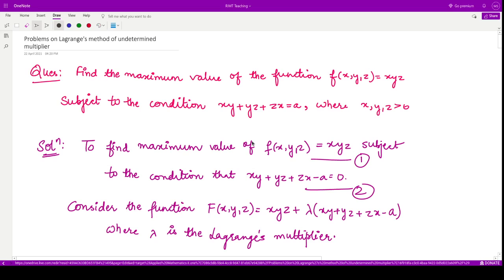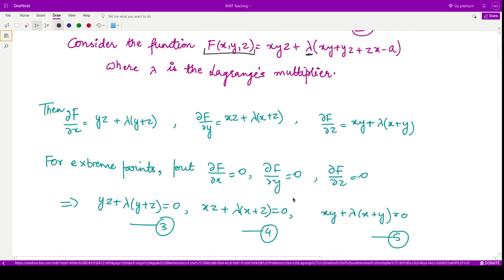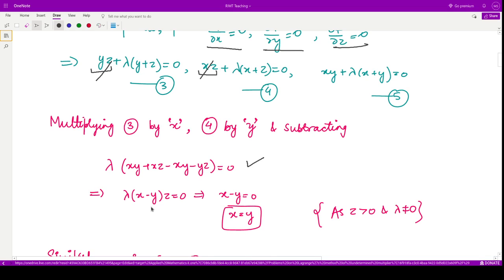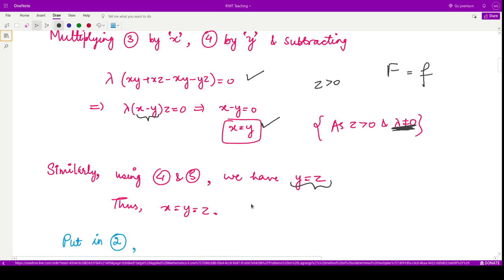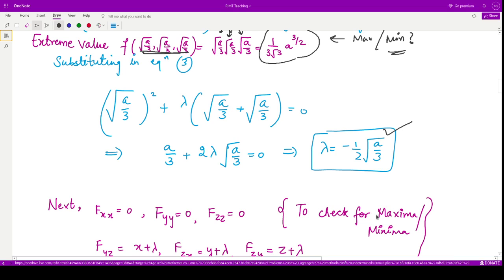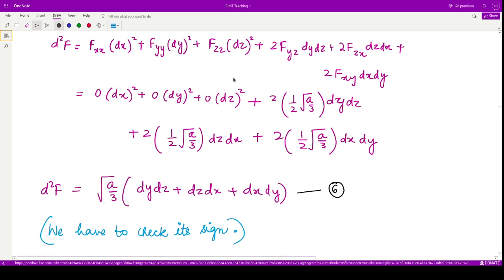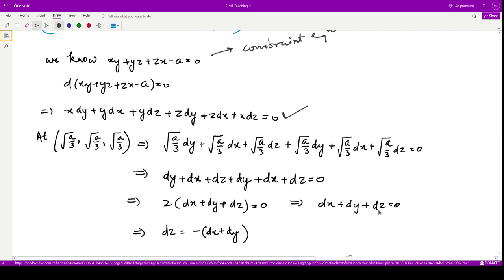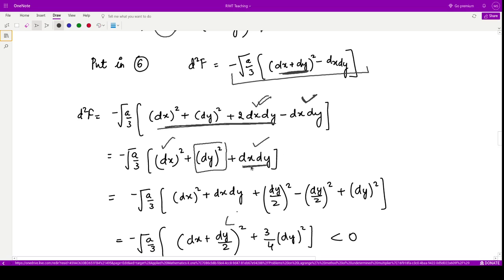#26: Problems on Lagrange’s method of undetermined multipliers-II